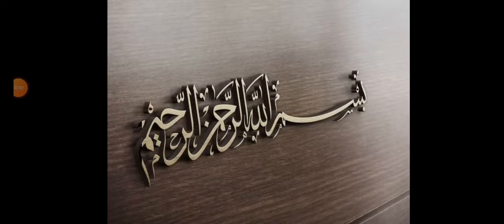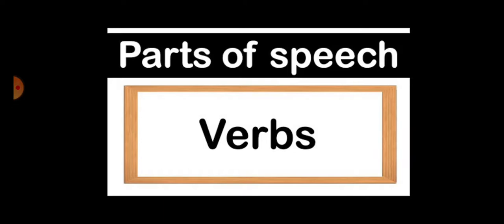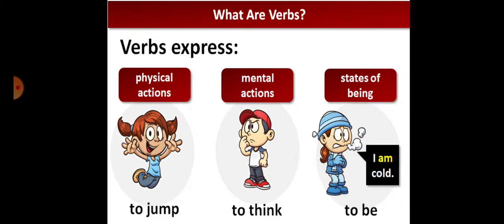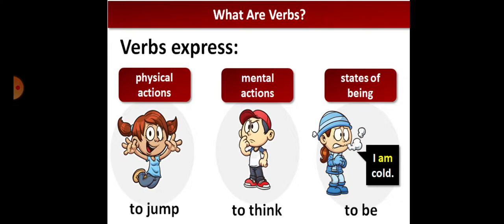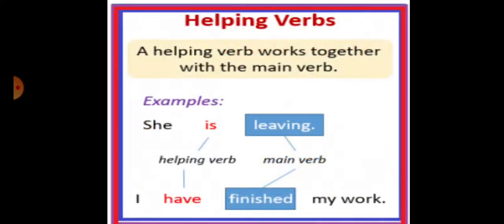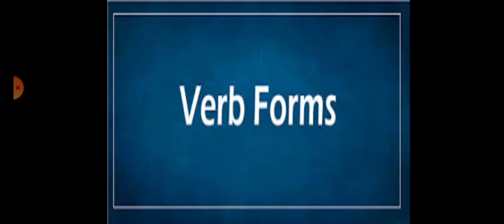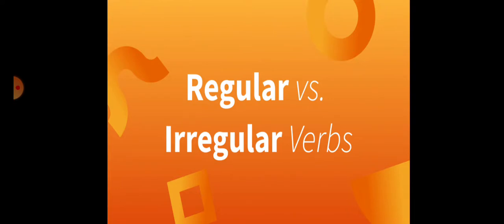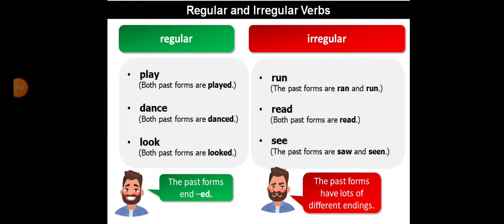What is Verb? // Learn basics of Verb with examples // Introduction to Verb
Hi everyone
This video lesson has been made to clarify your confusions on the Concept of Verb. Verb holds strong foothold in English grammar. All the advanced and functional English have its roots in verb and to know the very basics of verb is really essential for the learners specially the students and the kids as well. Verbs have variety of things to do .They also have variety of forms. So this lesson is going to make you confident in certain things. Don't lose the opportunity .Learn and practise the contents of the lesson. Enjoy learning!